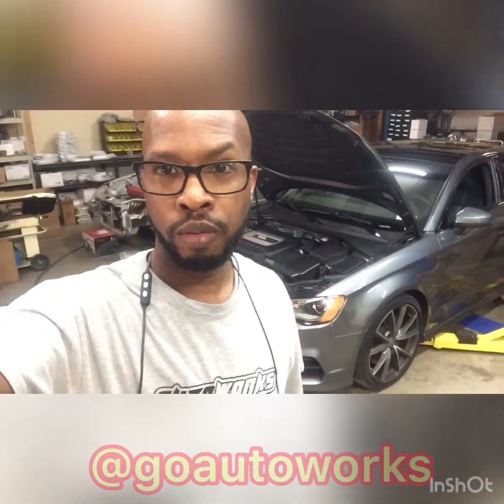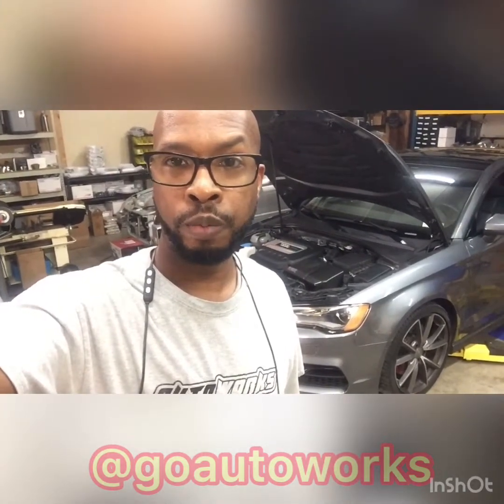Audi S3 CTS downpipe install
Audi S3 CTS downpipe install with billet dog bone mounts